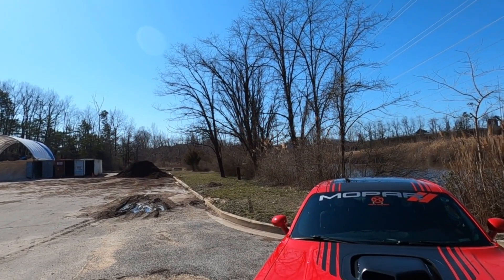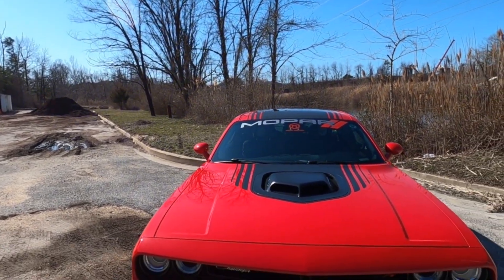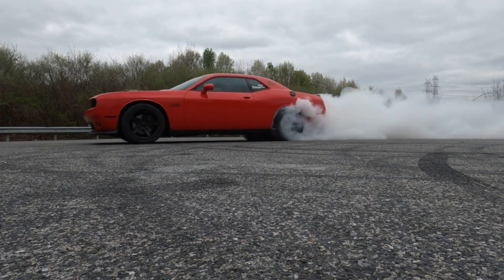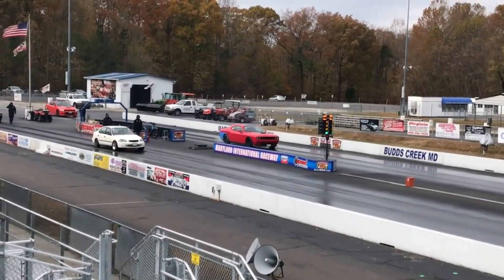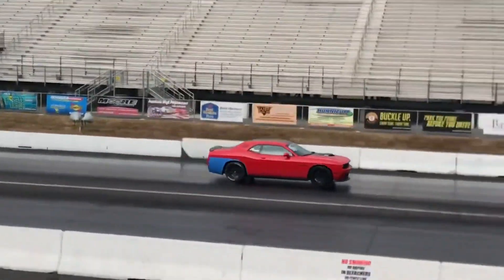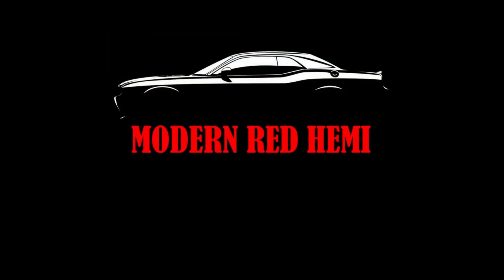Borla ATAK Catback Exhaust Review and Sound Clips on a 5.7 Hemi R/T!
In this video I discuss the things I like, hate, and recommend the Borla ATAK catback exhaust.

My channel is dedicated to the 5.7 liter HEMI, though we touch on the 6.4 (392, Scat Pack, and Daytona) and Hellcat (both base and Redeye trims), continually adding modifications to get the most out of it. I try to bring content that is not only informative but hopefully entertaining. I do not want others making the same mistakes I did and hopefully save you some money in the end. I am dedicated to taking my 5.7 liter Hemi in its stock form as fast as it will possibly allow me. My current list of modifications is extensive but there is plenty more to come. If you are modifying your 5.7 Hemi, this is the channel to watch. I provide unbiased, I have no ties to any business or sponsors, opinion on options that I have purchased or have done extensive research on. Sit back, relax and enjoy the video.

Here is the list of current modifications:

Drag Pack:
     17” Race Star Skinnies up front (Hossier 27.5/4.5/17)
     18” Bravada in the rear (Hoosier 28/10.5/18)

Street Set Up:
      Front: 20x9.5 Demon Replicas with Nitto 555 G2 (275/40/20)
      Rear: 20x10.5 Demon Replicas with Nitto 555 R (305/35/20)

Engine and Suspension Modifications:
HHP/BES Stage 3 Heads
1320 Scat Pack Rear Springs
BMR Upper Trailing Arms
BMR Lower Control Arms
3.70 Limited Slip Differential
6.4L/392 Intake Manifold
Modern Muscle Extreme 87mm Throttle Body
Stock Dodge Shaker Cold Air Intake
Hellcat Lifters
160 Degree thermostat
Jay Greene 93 octane tune for the street and 100 octane race tune